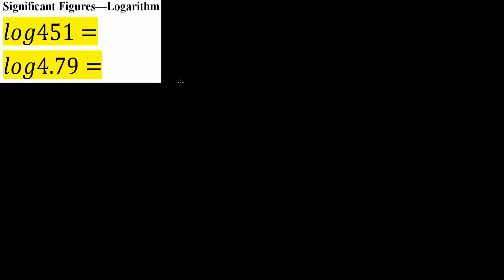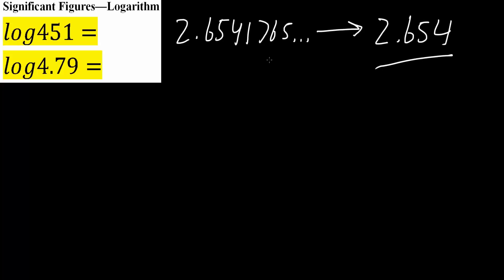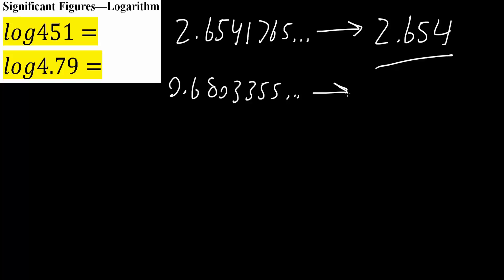Significant Figures—Logarithm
Workbooks that I wrote: